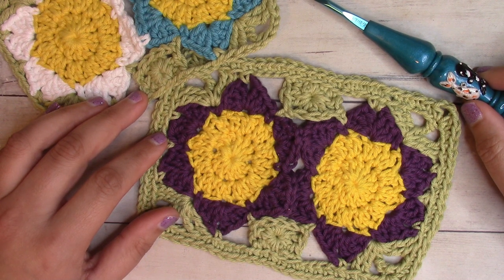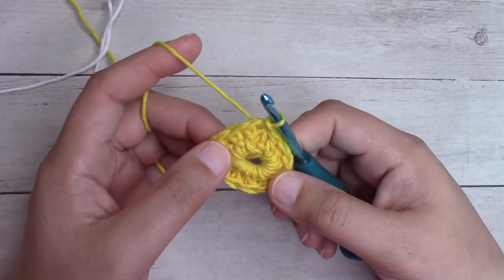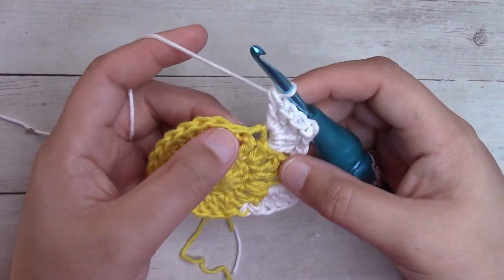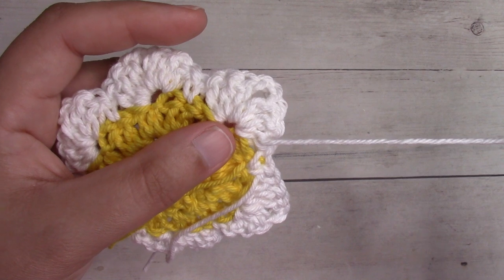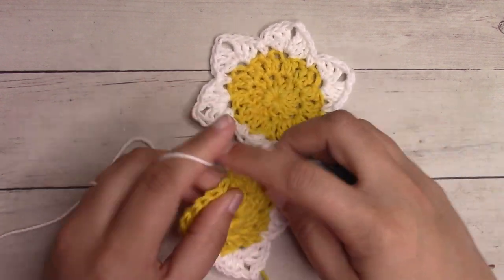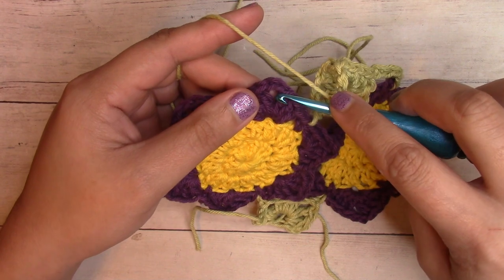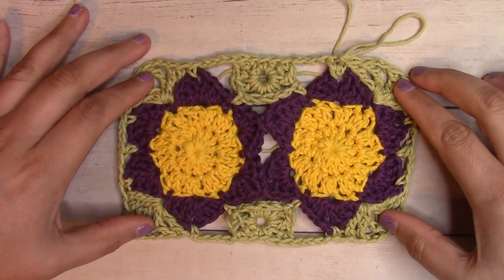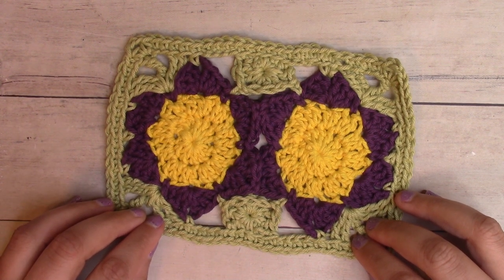How to Crochet: Pretty Floral Mug Rug | Delilah Mug Rug | EyeLoveKnots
How to crochet the Delilah Mug Rug, which is a pretty floral mug rug that is worked in a join as you go manner. At only 12 yards of yarn per flower and 4 yards per leaf, this is a great projects for scraps of yarn, and the perfect piece to add to your living room, kitchen or dining room to house your favorite coffee and snack. This mug rug also works great as a mini washcloth, and as a doily for plants, candles and so much more!

This floral motif has been one of absolute favorite little things! I have used to create so many fun free crochet patterns (video tutorials in the works for them). You can see some of these projects in the Intro of the video:

You'll need some Worsted Weight Yarn - that's 12 Yards per Flower (6 for center and 6 for petals), and almost 3 Yards per Half Leaf. In my original mug rug, I just did one Round for the Border using 31 yards in total. With the updated purple and yellow version, I added an additional round of single crochet in the back loop only for a total of 35 Yards.

I used WeCrochet Dishie for my mug rug. My original was worked in Bumblebee for the flower centers, in White and Azure for the petals, and in Honeydew for the Leaves. The new one I made for this video uses Bumblebee and Honeydew in the same places, and Mulberry for the petals.

You'll also need a H8/5mm Crochet Hook, and a Tapestry Needle to weave in ends.

Material Notes:
I love using WeCrochet Dishie because it’s colorfast, which means the colors are set, plus cotton is more durable and absorbent, but you can use any worsted weight yarn out of your stash! An alternative to Dishie would be Lily Sugar n Cream, but keep in mind it isn't colorfast. I have a few mug rugs I’ve made myself using Red Heart Super Saver Yarn, which is a 100% acrylic yarn. A hot cup of coffee is not hot enough to melt synthetic fibers, and while it doesn’t quite absorb the same way with cold beverages, it still holds the water and does not seep through to the surface. Lion Brand Wool Ease is another lovely yarn for mug rugs that I have used for some in my personal collection, and the wool adds to the durability and absorbency.

Gauge is not essential for this project so you can easily substitute another weight yarn that might be in your stash, but it will change the overall size of the mug rug.

If you want to treat yourself to an ergonomic crochet hook, I highly recommend SiennasBowtique on Etsy. Here is the Koi Fish one I'm using in the video

Time Spent:
Just over 15 minutes per flower, and about 4 minutes per half leaf for a total of just under 1 hour. A little more if you add the extra round of single crochet to the border.

Flower Measurement: Taken from the position of one petal at the top center and measured from tip of top petal to tip of bottom petal: 3 5/8″ wide by 4 1/8″

Mug Rug Measurement: 4 3/4” tall by 7 1/4” wide

Gauge (Not Essential):
Diameter taken after Round 2: 2 1/2″

EyeLoveKnots blog subscribers can download a free copy of the PDF anytime from the blog post. For non-subscribers, through 02/29/24 at 11:59pm EST, you can grab a free copy of the PDF for the Delilah Mug Rug on Ravelry using the code found in the PDF section of it's blog post. I earn my income from the number of pageviews my blog sees, so please do not share the code, but instead share the link to this post so others can find it.

Time Stamp:
00:00 Intro & Materials
03:27 How to Make a Slip Knot
04:03 How to Crochet a Chain & Slip Stitch Join to Form a Ring
05:32 Round 1 & How to Double Crochet (US DC)
08:12 Round 2
10:16 How to Change Yarn Colors
12:36 Gauge Check
12:51 Round 3 aka the Petals for 1st Flower
18:12 How to Weave in Crochet Ends
25:36 Round 3 for 2nd Flower
33:36 Overview of Half Leaves
34:24 Half Leaves for Top & Bottom of Flowers
36:14 Border Top Side
40:29 Border Left Side
42:04 Possible Shaping Issues & How to Fix Shaping Issues
43:02 Border Bottom Side
44:52 Border Right Side
46:16 How to Fix Wonky Shape & Overview of Border
48:05 Optional, How to Add a Round of SC in the BLO
53:16 Fasten Off and Finish Off
53:53 Outro